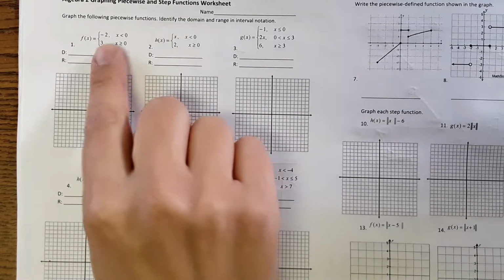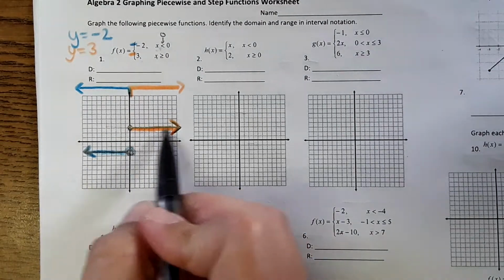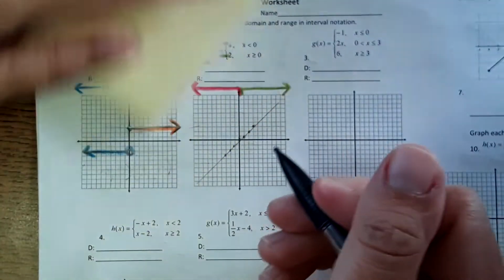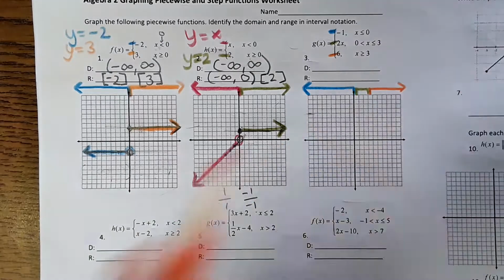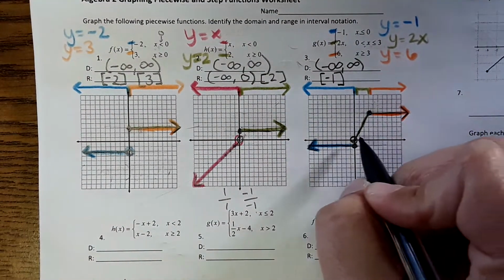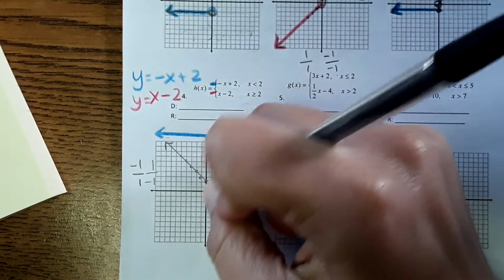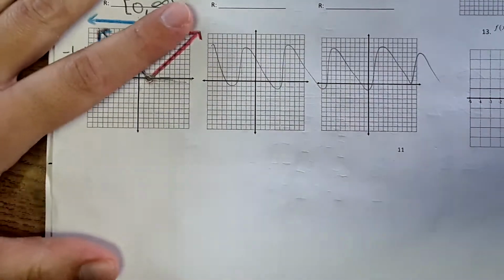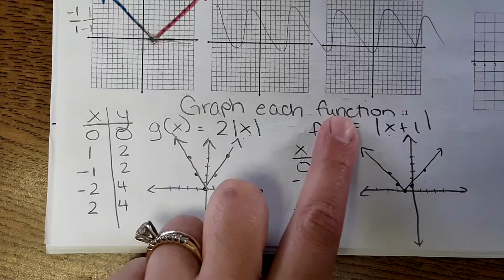Algebra Graphing Piecewise and Step Functions Worksheet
This video cut off because the tablet ran out of storage. A picture of the entire worksheet with the work is on Schoology.